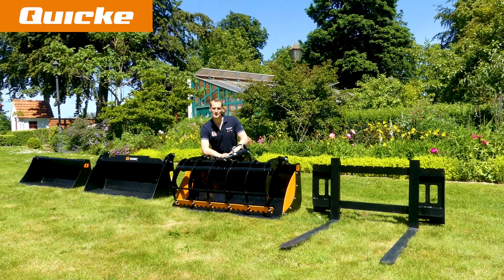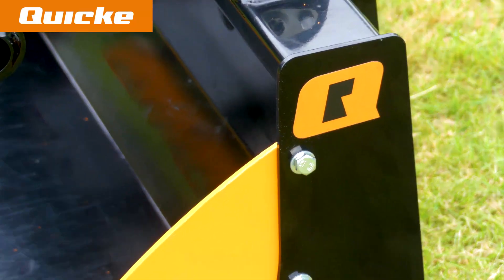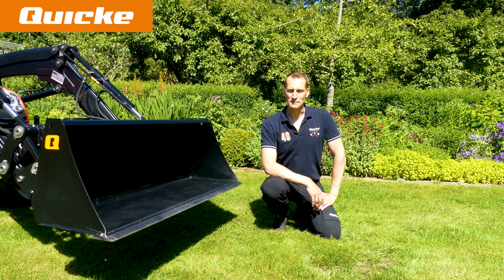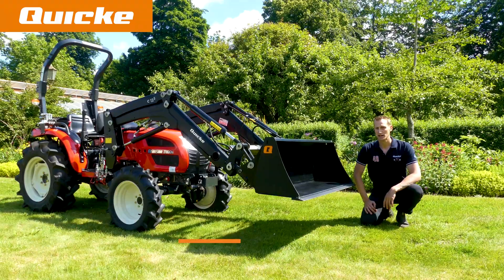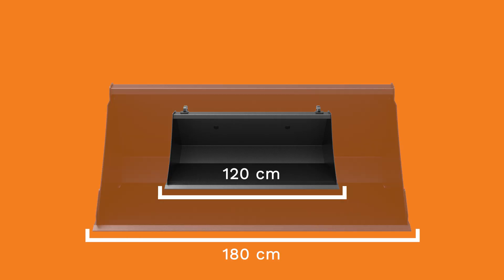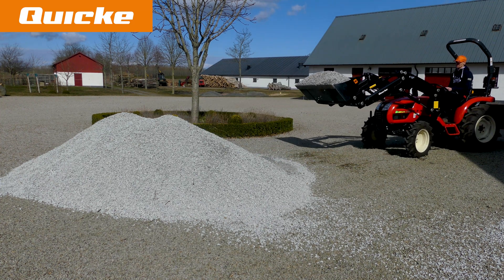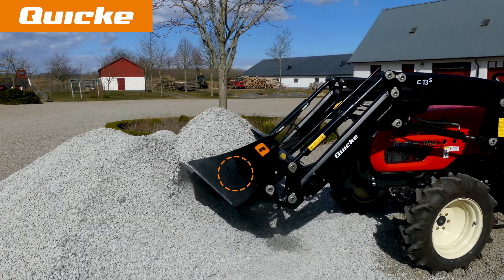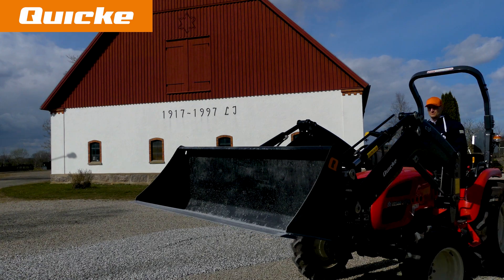Front loader implements for compact tractors: Compact Buckets (EN)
In our new range you will find clever and practical implements to make the most out of your compact tractor loader.

The Quicke Compact buckets are built as general purpose buckets and are available in 3 sizes: CS, CM and CL, standing for Compact Small, Medium and Large.

They come in widths from 120 – 180 cm and are available with Euro or Skidsteer quick attach systems for fast and easy connection.